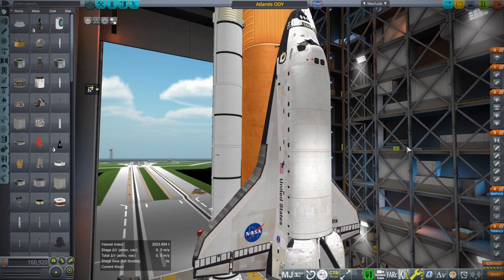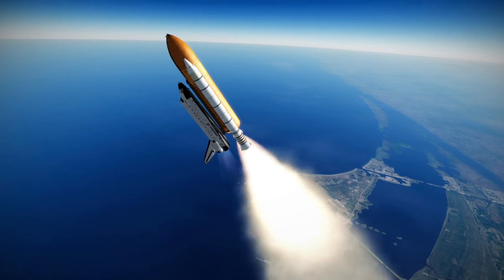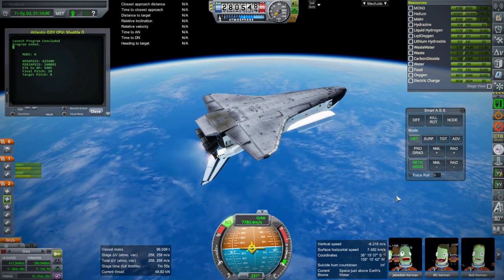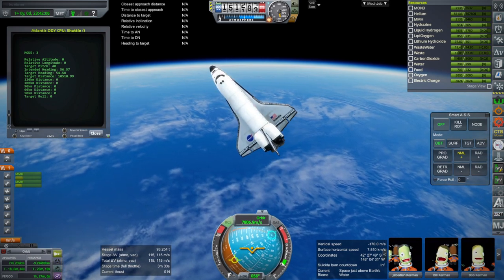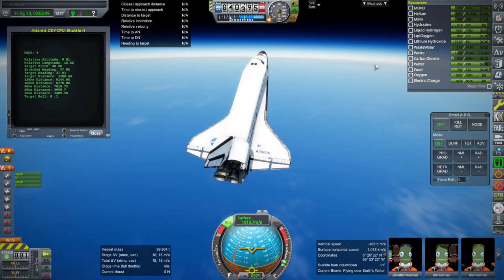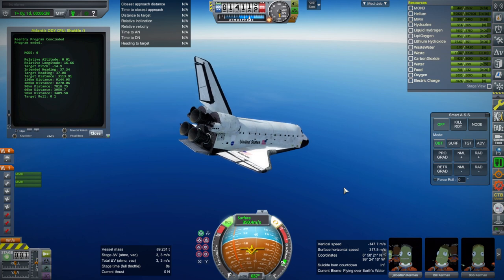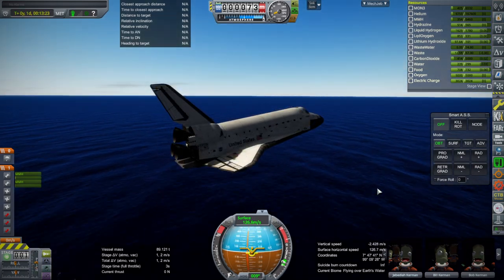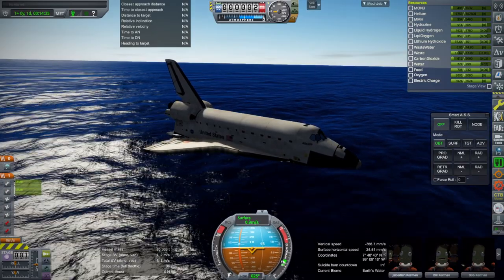Kerbal Space Program 1.12 with RO - Trying the SpaceODY Shuttle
It's the latest version of the old Shuttle mod (available - will it solve my Shuttle woes in 1.12?